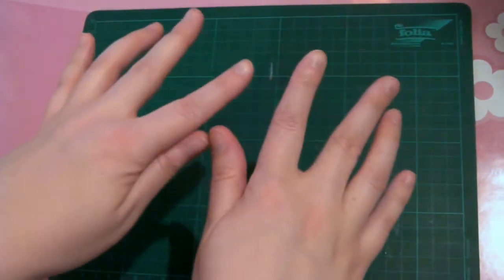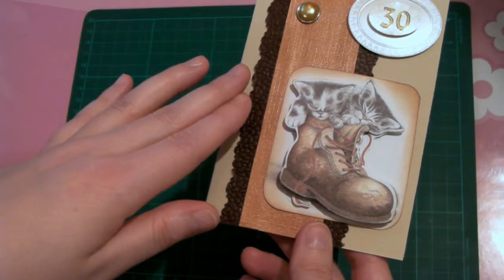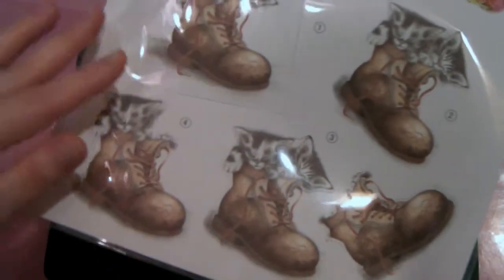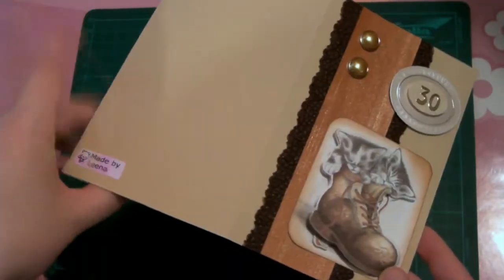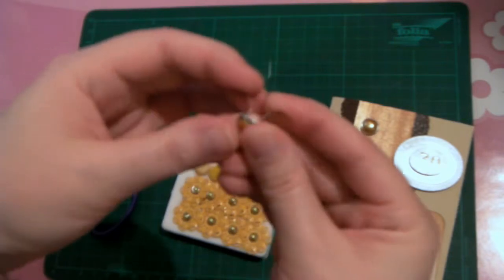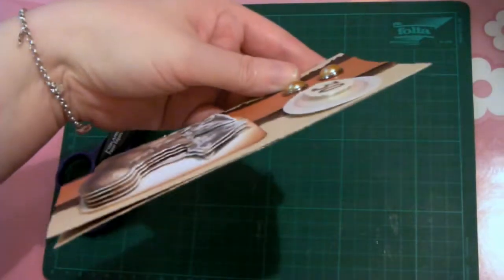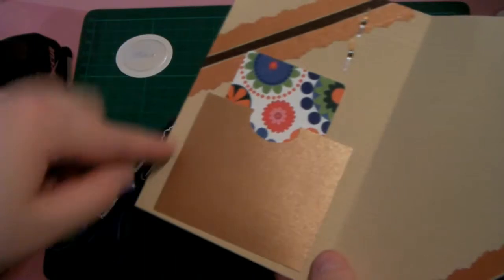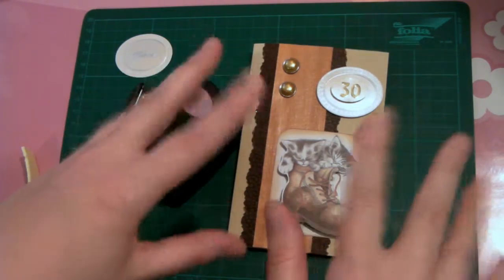Cat in Shoe 3D Birthday Card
This time I made a Birthday card with a cat in a shoe, as a 3D element! :) Enjoy!